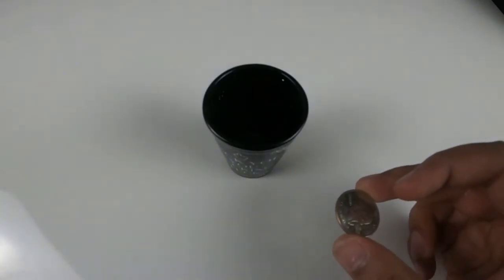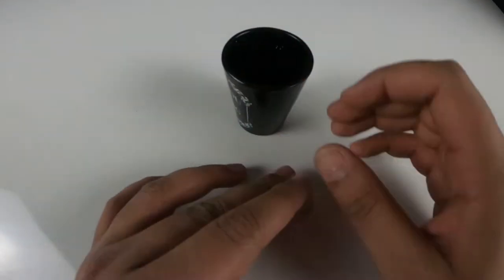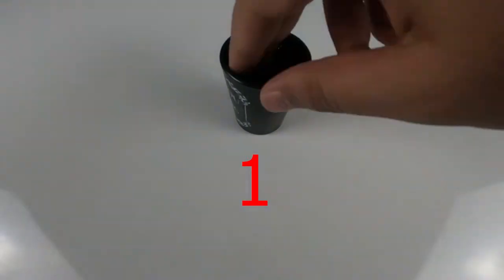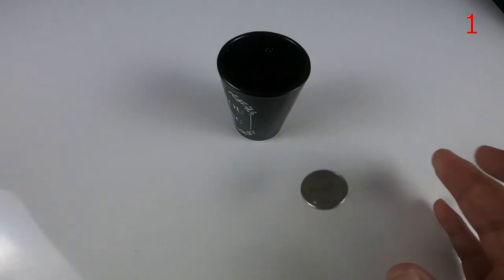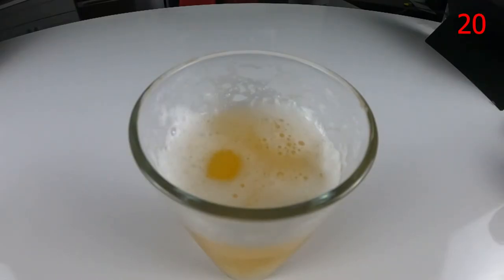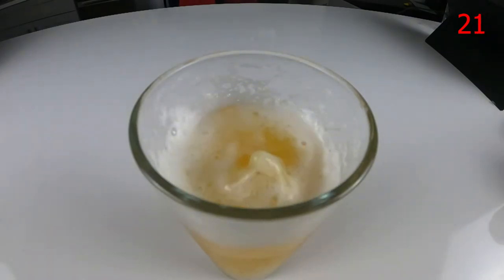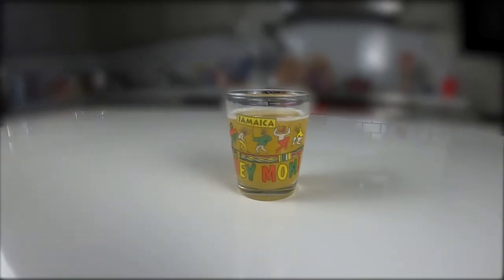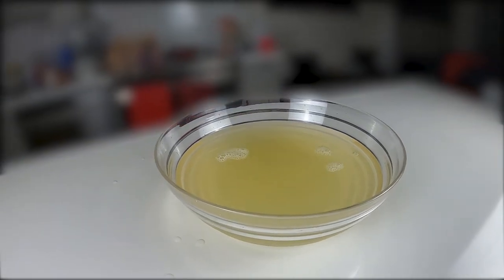21 - The Best Party Relay You've Never Heard Of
Quick relay-style game around bouncing a quarter into a shot glass. Pass it on misses, go again on makes, once your team completes 20 shots,  bounce it into the center glass. First team to finish wins

2 Shot Glasses
2 Quarters
One Glass/Jug/Tub
Beer/Mixed Drink/Seltzer

Additional Rules:
- You can also put some shots in the center and whichever team makes it into a shot glass first, the other team takes the shots
- You can actually play with more then 2 teams, you're just all lined up around the central glass and the team in last place has to drink it (or if its a huge amount of beer, only the team in first is exempt from drinking)